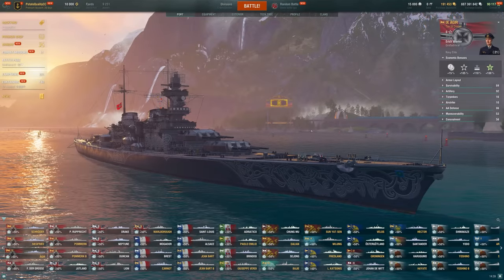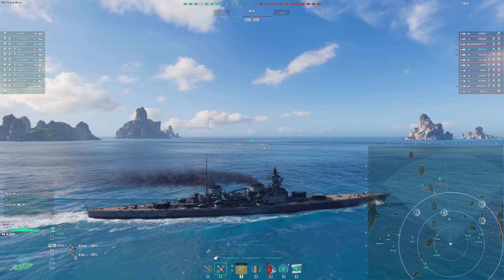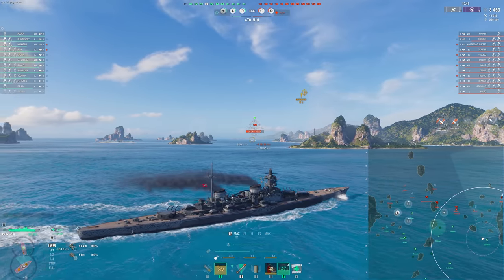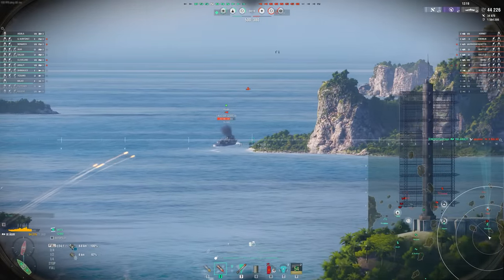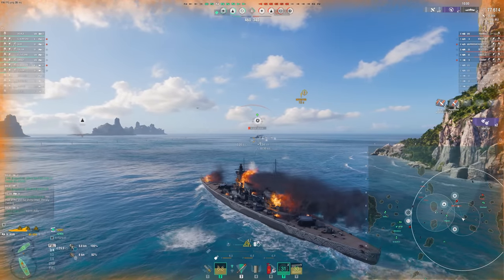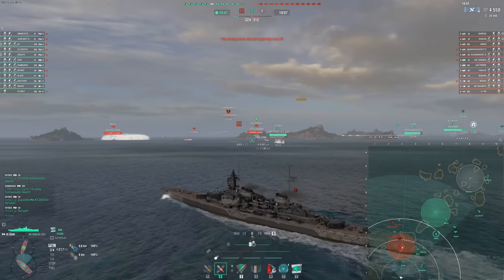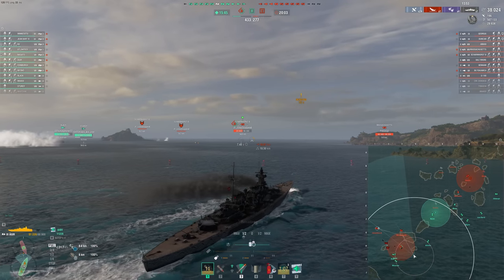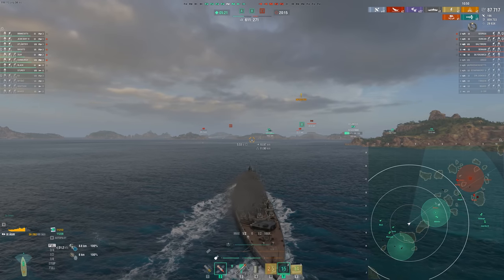Now Available For Coal! - Ship Request #11: Agir